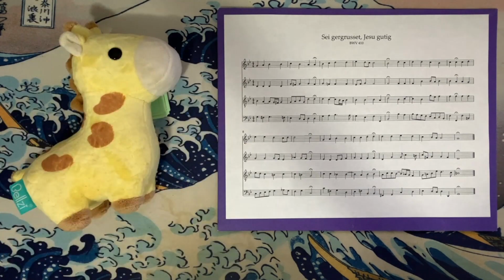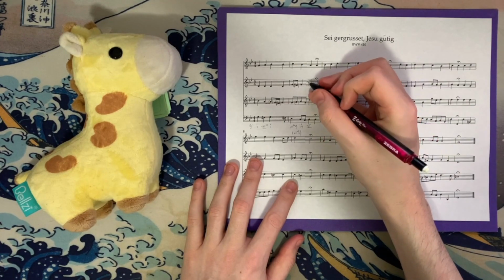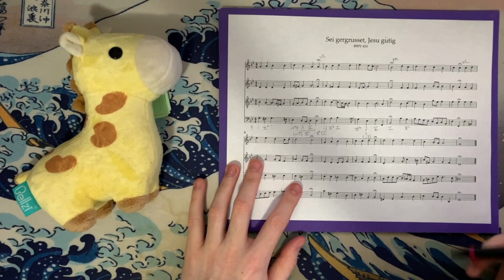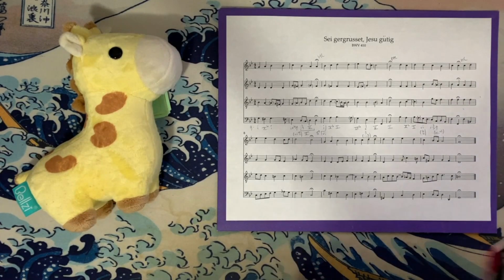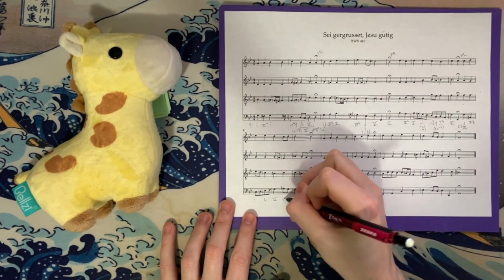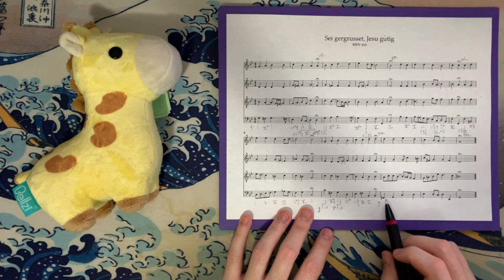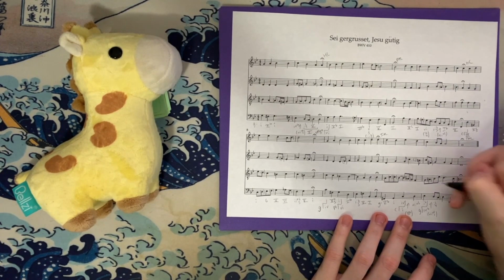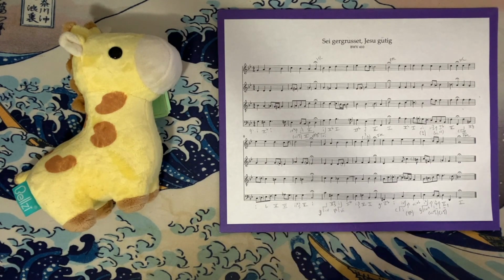J.S. Bach, BWV 410, "Sei gegrüßet, Jesu gütig," Analysis